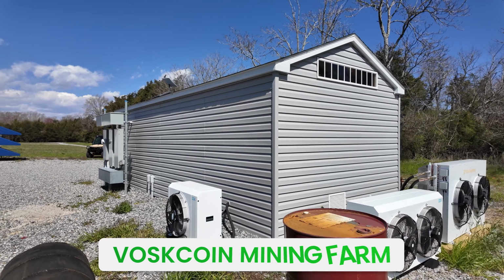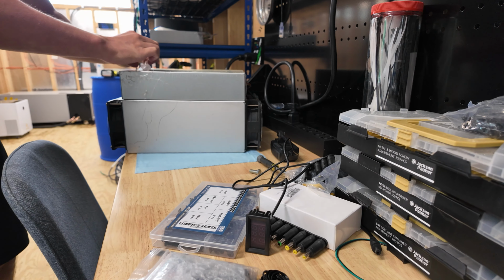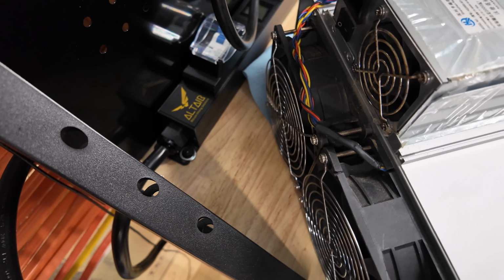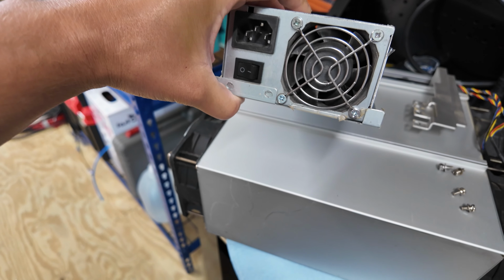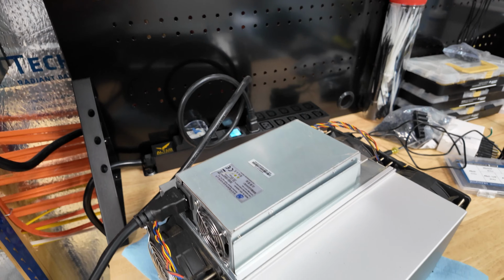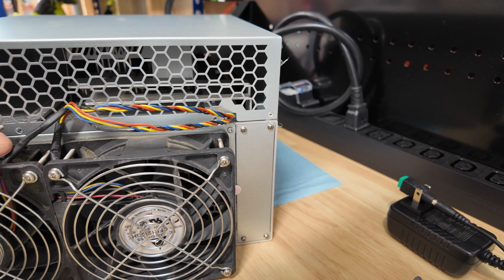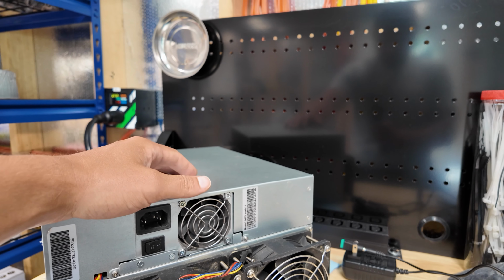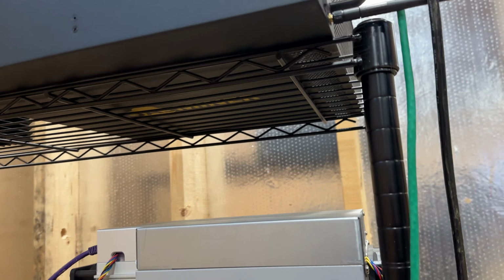Fixing a BROKEN ASIC Kaspa Miner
Kaspa mining is super profitable, but I will never get a good return on my mining investment if my passive income machines break, which is exactly what happened to my IceRiver KS1, which was the best KAS mining rig at one point, so let's try to fix this miner!

Altair is the best source for ASIC miner parts and PSUs

This is a step-by-step guide on how to replace the power supply on your ASIC miner. Specifically the IceRiver ASIC miners, we have previously posted a video guide on how to replace Bitmain Antminer power supplies and touched on other ASIC mining PSUs, some of these newer altcoin miners are very similar, but a bit different, especially this IceRiver KS1 but the IceRiver KS2 KS3 KS3L KS3M KS5 KS5M KS5L and many other ASIC mining rigs are easy enough to repair by completing this simple steps. This replacement PSU was sourced through IceRiver, and same with the control board, thanks to them for offering replacement miner parts!

⏰ Timestamps ⏰
00:00 Repairing the Iceriver KS1 miner
00:42 Obtaining parts and preparing the miner
03:06 Removing the power supply cover
04:56 Power supply connection layout & safety tips
05:50 Removing the faulty power supply unit
07:18 Preparing the new power supply unit
08:34 Installing the new power supply unit
09:22 Testing the repaired miner (Caution advised)
12:39 Attaching the power supply cover
13:42 Modifying the power supply unit (Not recommended)
15:42 Deploying the repaired miner in the farm